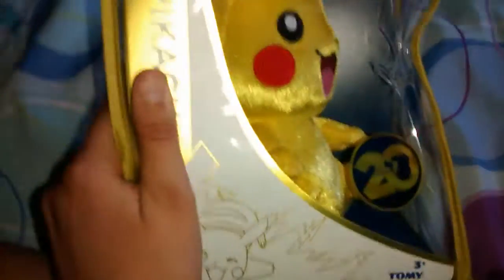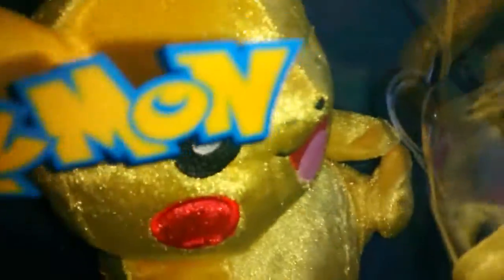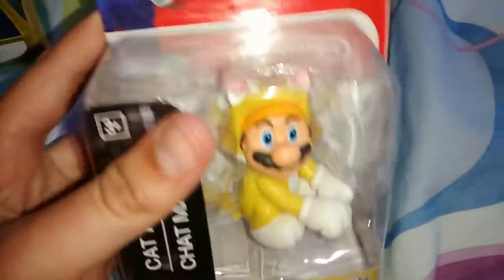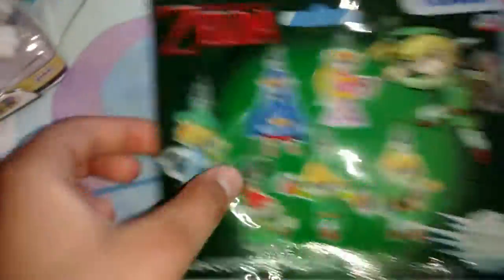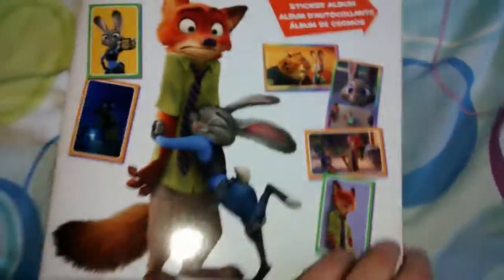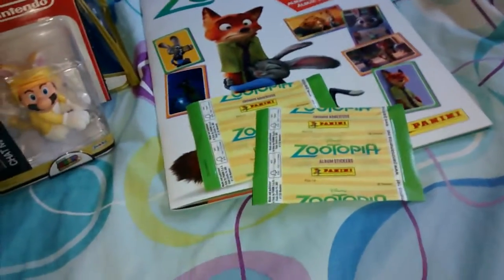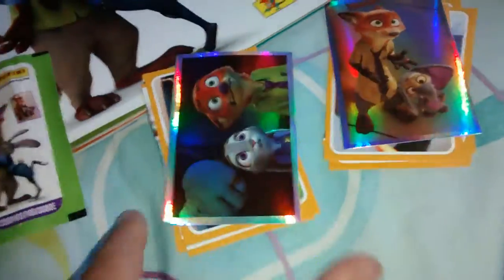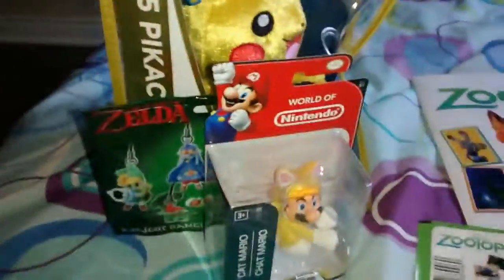Quick Haul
Figured I would show you guys lol.